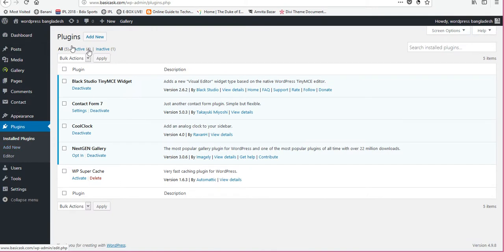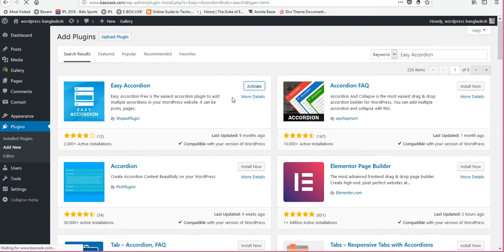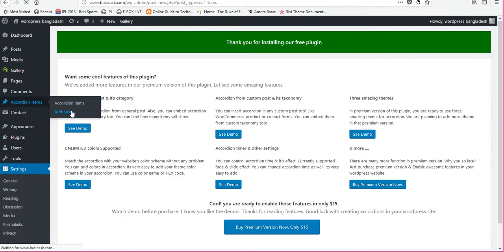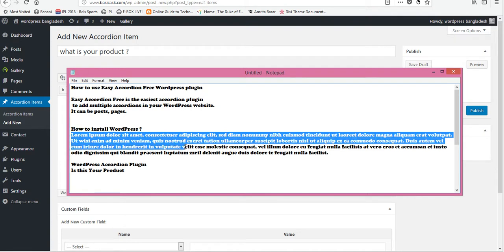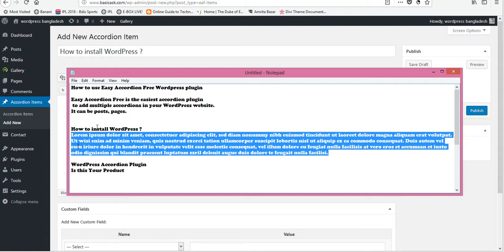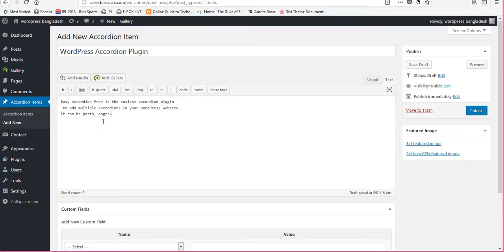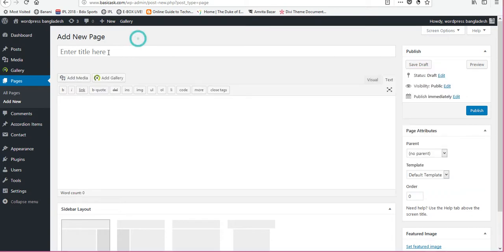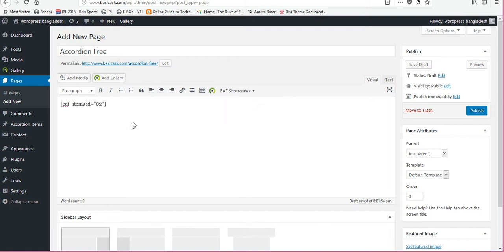How to use Easy Accordion Free Wordpress plugin | accordions use in pages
How to use Easy Accordion Free Wordpress plugin.
Easy Accordion Free.
how to work with Easy Accordion Free.
add free multiple accordions in your WordPress website.
use free accordions to wordpress pages.
use free accordions to wordpress post.
accordions use in pages.